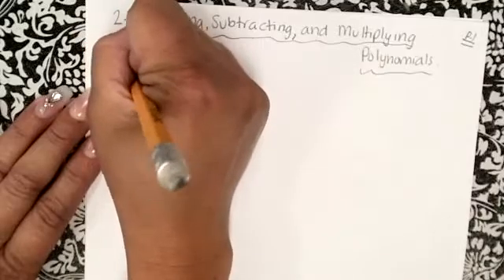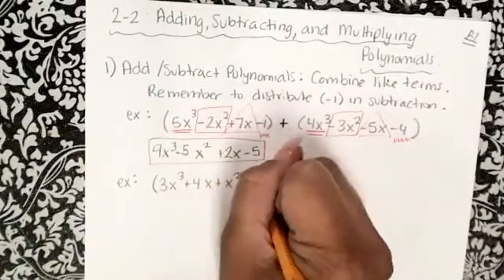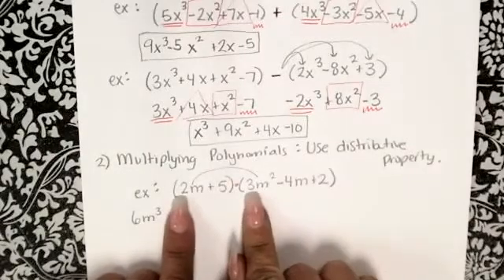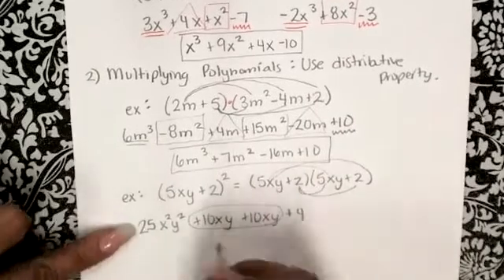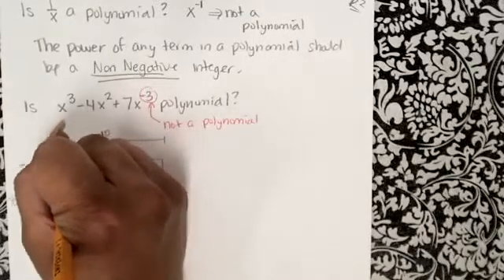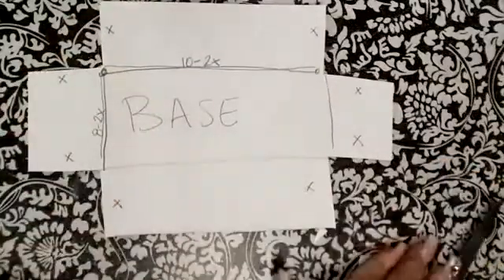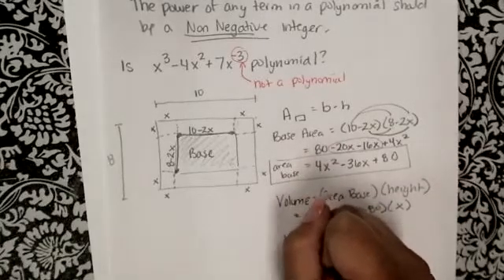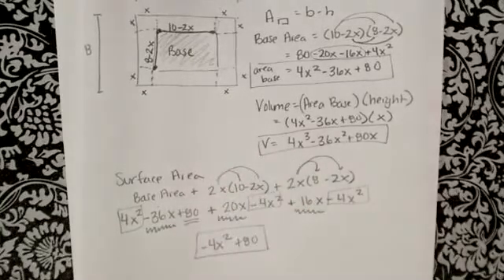Math 3:2.2 Adding, Subtracting, and Multiplying Polynomials